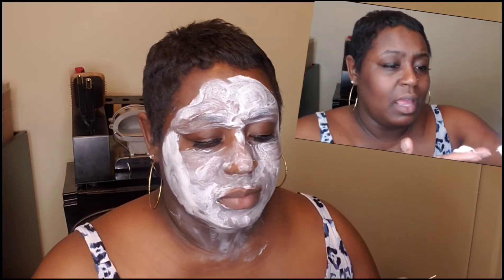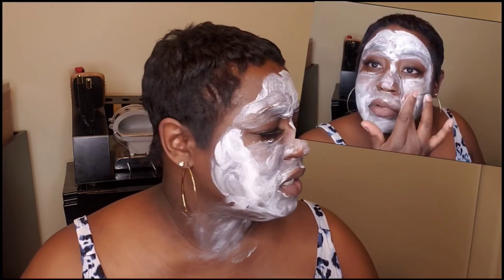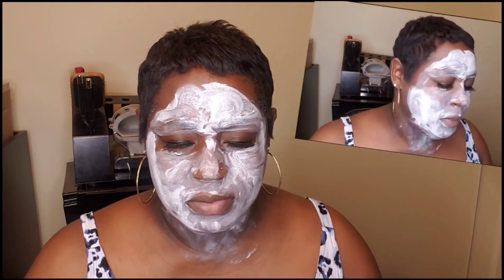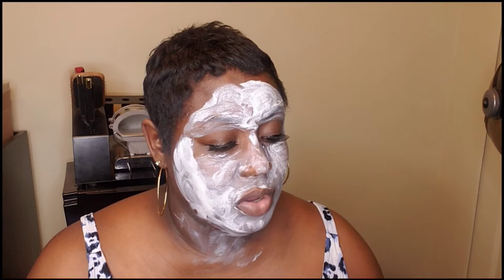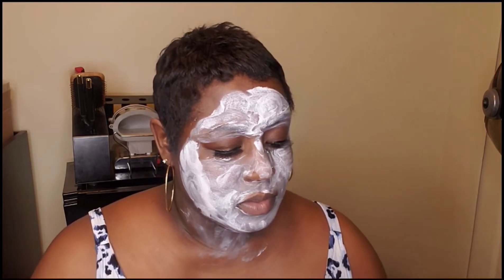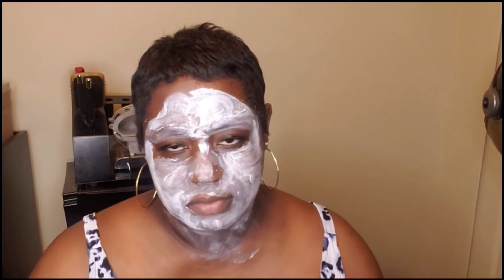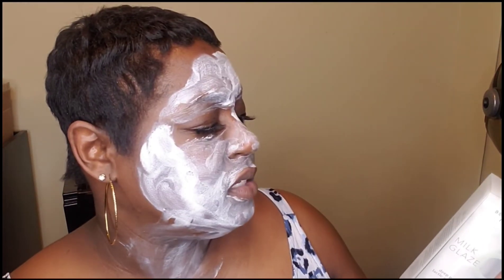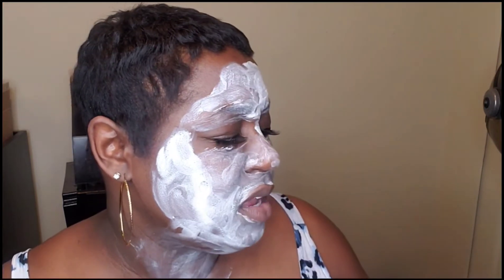Beekman Milk Glaze Lactic Acid Mask Review 😱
I received this product in exchange for a review. Contained in the video are my thoughts about the Beekman1802

Timestamp
Intro
Applying Mask
Issues with Mask
Wiping off Mask
Afterthoughts

Details
Get your glow on with Beekman 1802's Milk Glaze Lactic Acid Pore Minimizing Clay Mask! This multitasking milk clay mask is enriched with 10% lactic acid and creamy goatmilk to unclog pores while gently exfoliating, polishing away oil and impurities to reveal a clearer, more radiant complexion.

Benefits
Purges pores of oil and impurities
Gently exfoliates deadskin cells
Helps to reveal a clearer, more radiant complexion

Features
Safe for sensitiveskin
Non-irritating

Key Ingredients
10% Lactic Acid helps to gently exfoliate and resurface sensitive skin. Lactic acid is a mild exfoliant that, when used at lower concentrations, helps to gently exfoliate without disrupting pH or irritating skin

kaolinclay works to exfoliate the skin of deadskincells and debris, working as a cleansingagent to purge your pores of oil and clear the skin.

Beekman 1802's proprietary blend of goat milk and probiotic extracts--like yogurt for your skin--deeply nourishes, bringing balance to all skin types for healthy, dewy,

Apply as a mask or to spots & t-zone with a generous amount applied to the face and neck, avoiding the eye area. Rinse off after 15 minutes or leave on spot areas overnight.